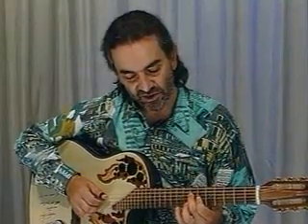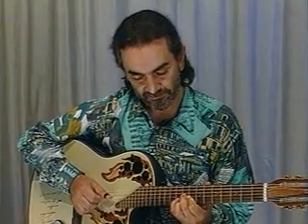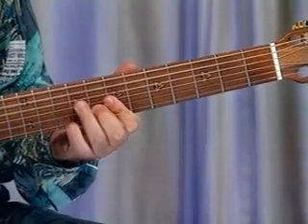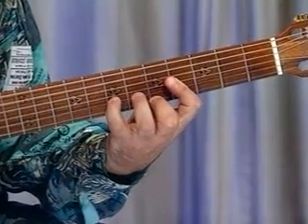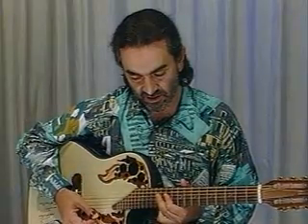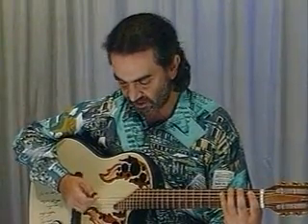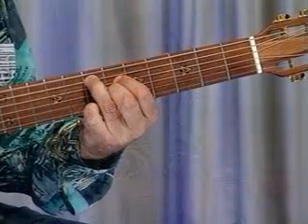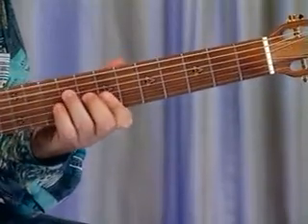Marcel Dadi teaches Jerry Reed's "Kicky"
If you're interested in the tab/music for this YouTube lesson go

Marcel Dadi was known as one of the world's foremost fingerstyle guitarists, and as an expert on the guitar styles of Merle Travis, Chet Atkins and Jerry Reed. Here he teaches Reed's "Kicky." From the DVD "Nashville Picking, Vol. One."